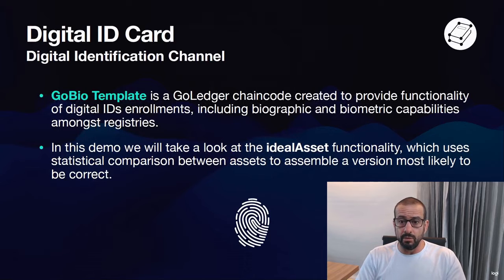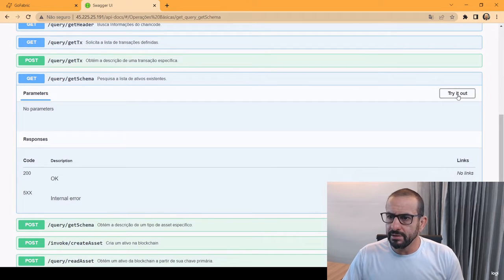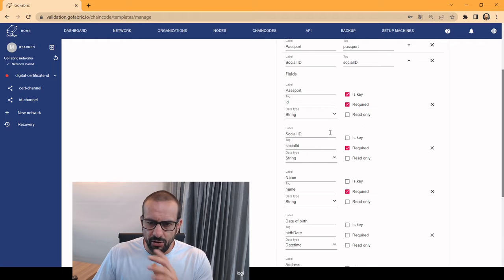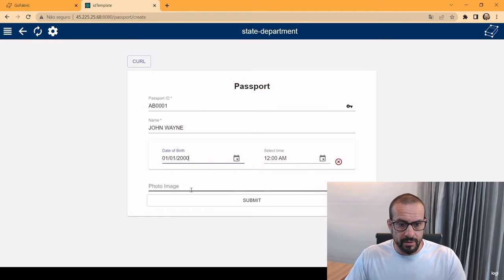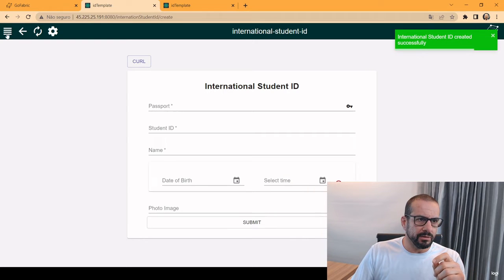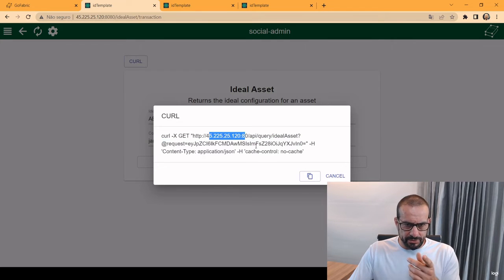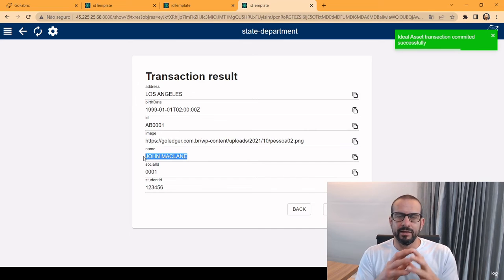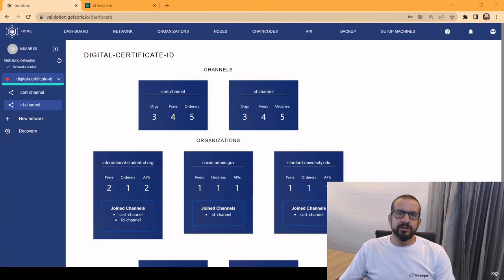Integrating digital certificates with a id card using a multichannel Hyperledger Fabric network pt.3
This is the third video of a set of demonstrations that will show the usage of a multichannel Hyperledger Fabric Blockchain network,

A two-channel network will be deployed using GoFabric orchestrator, creating the channels, installing the chaincodes, and connecting the web services.

The first channel will be used for managing a digital unique ID Card, integrating several databases (with biographical data) and providing a Blockchain transaction (idealAsseal) that will return the best properties for an individual, based on statistical analysis.

The chaincode instantiated on the identification channel is based on GoBio module.

The second channel will be used for managing digital certificates enrolled by two universities, with the usage of GoProcess module for digital document traceability (hashes) and interface between file servers (AWS S3).

All chaincodes where built with GoLedger CC-Tools GoLang library.

GoLedger CC-Tools is an open-source project led by the awesome team at GoLedger and open for anyone looking to develop chaincodes in Go. It implement types and methods that accelerates development enormously.

CC-TOOLS FEATURES
- Management of transaction details - Compatible web service